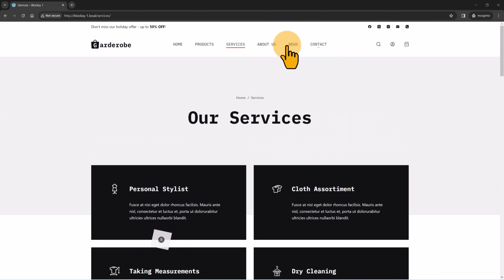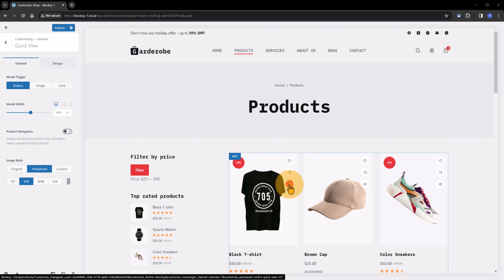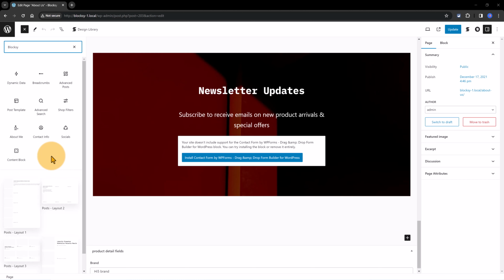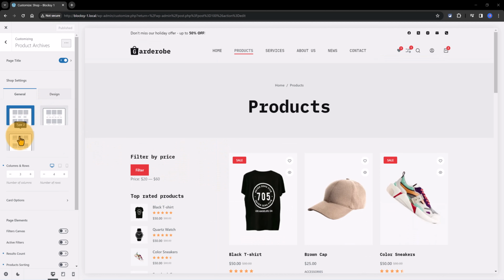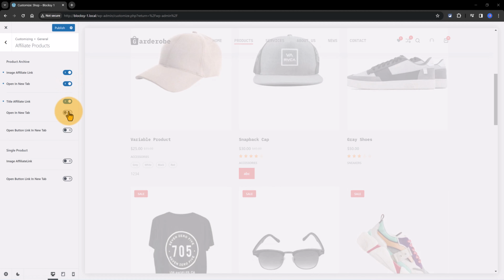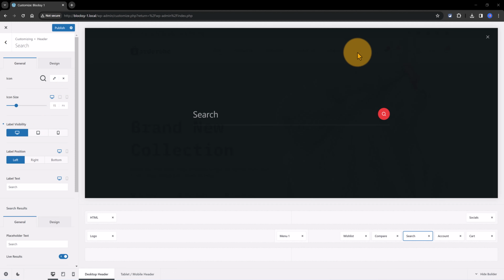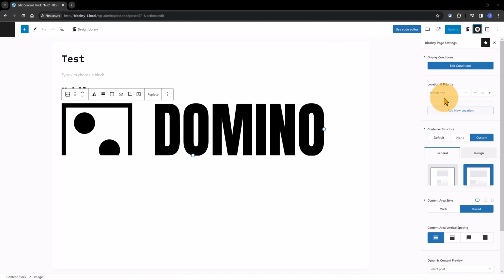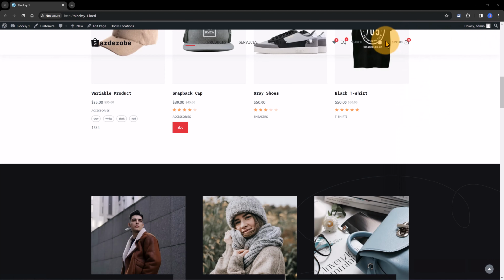Why Blocksy 2.0 Is a Game Changer for WordPress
📩 Want More WordPress Tips? Join my free newsletter! Blocksy Theme 2.0 Is Going To Be The Game Changer| Blocksy Tutorial & Update.

Unlock the full potential of your WordPress website with the upcoming Blocksy Theme 2.0 update!  In this video, we dive deep into the exciting features and improvements that make Blocksy 2.0 a game changer for WordPress users. Whether you're a seasoned Blocksy enthusiast or new to this powerful theme, our comprehensive tutorial covers everything you need to know.

🔍 Key Topics Covered:

Blocksy 2.0 Update: Explore the latest enhancements and optimizations that come with this major update, ensuring your website stays at the forefront of design trends. [1]

Blocksy Theme 2.0 Overview: Get an in-depth look at the revamped Blocksy Theme 2.0 and discover how it elevates your website design and functionality.

Blocksy Theme Tutorial: A step-by-step guide on harnessing the power of Blocksy for your WordPress website. From customization options to advanced features, we've got you covered. [3]

Integrating Blocksy with WooCommerce: Learn how Blocksy seamlessly integrates with WooCommerce, optimizing your online store for a better user experience. [5]

🎓 Whether you're a blogger, business owner, or developer, this video ensures you make the most out of Blocksy Theme 2.0. Stay tuned for the game-changing update that will redefine your WordPress experience!

 🧧Timestamps:
00:00 Intro
01:25 Get Started
01:40 Installation Process & Extensions
03:06 Colors Category
04:23 WooCommerce Category
04:50 Quick View Feature
05:19 Comparison feature
06:06 Wishlist feature
06:43 Variation swatches feature
08:05 Dynamic data Feature
10:22 Single product page
13:18 Archive Page
17:06 My Account Page
17:31 The Checkout Page changes
17:46 The add to cart page changes
18:07 Affiliate Marketing
19:19 Header Builder
22:28 Accessibility
23:08 The Cart-NEW features
24:36 Text Label per device
25:09 Dropdown menu in  WooCommerce Account
26:48 Footer Builder
29:19 Performance Category
30:53 Pop Up
31:42 Conclusion